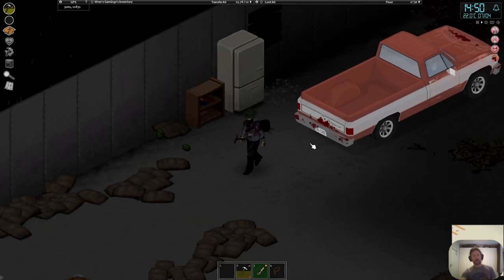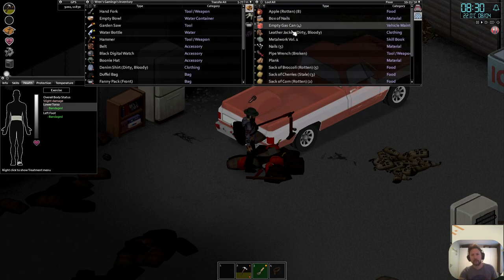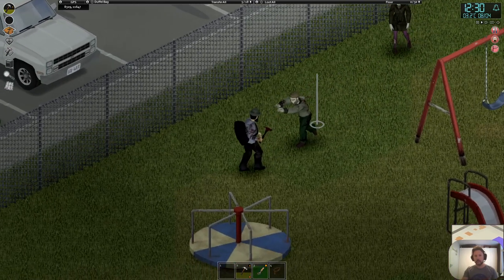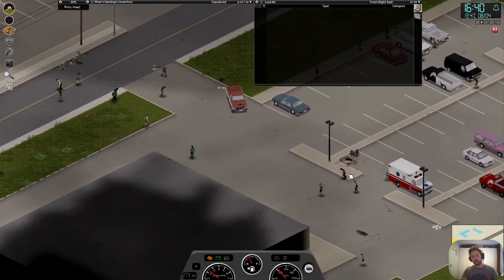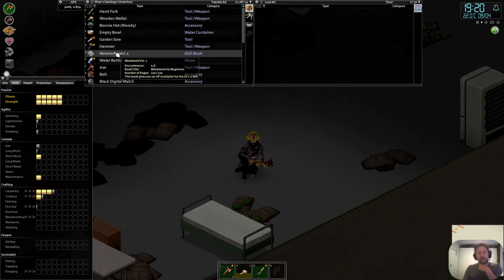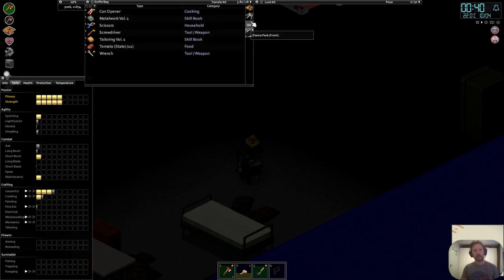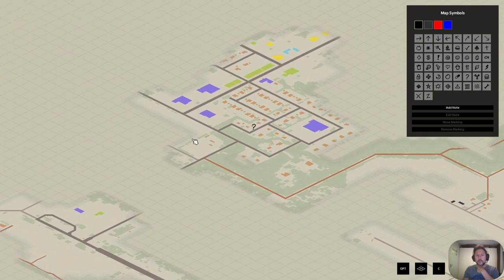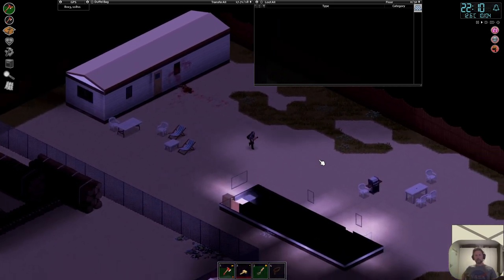Project Zomboid: Surviving the Zombie Apocalypse with Wrens Gamings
Episode 4: Wrens Gamings tries to keep the zombies from eating his brains, while also learning enough carpentry skill to build a home in his warehouse. But is the warehouse the best spot? After raiding the local school in Rosewood, he's not so sure. But can he clear out the spot he's chosen and make it inhabitable? No spoilers!